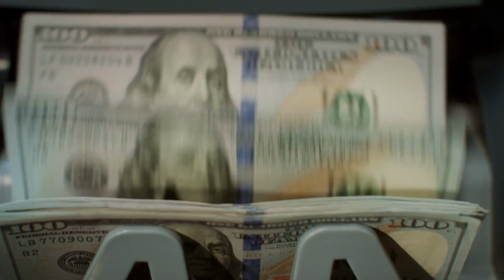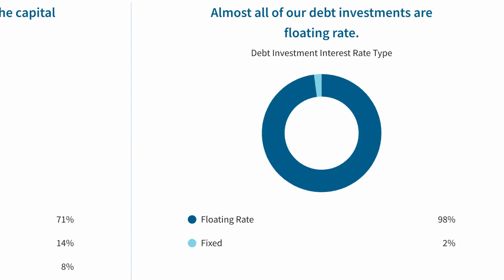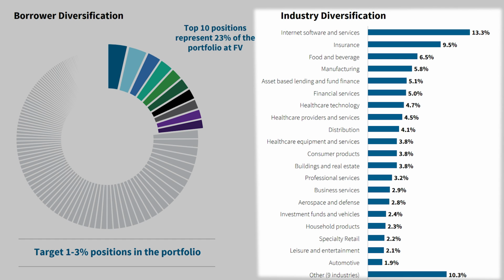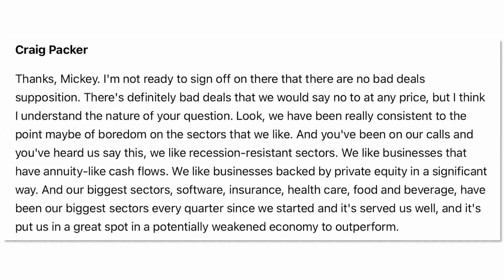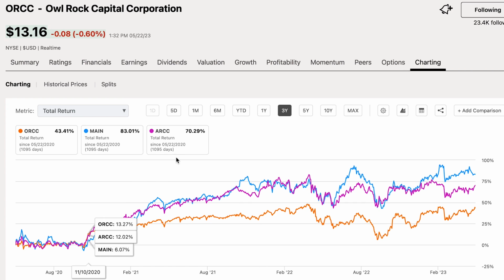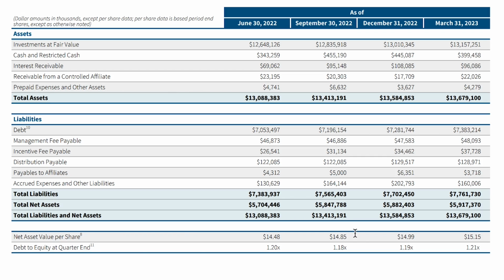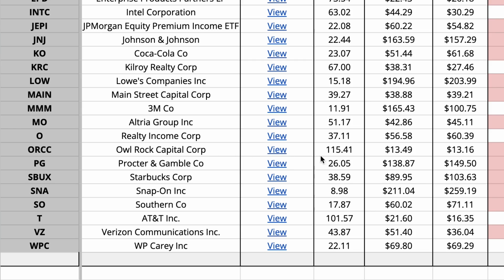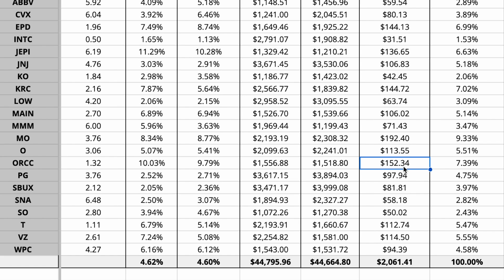This High-Yield Dividend Stock Is ON FIRE - I’m Buying More 🔥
One of the high-yield dividend stocks in my portfolio has been ON FIRE lately, and just shared some record breaking numbers in their recent quarterly earnings report. In this video, I'll be telling you more about this high-yield dividend stock (which is officially my portfolio's 2nd largest dividend income generator), and why I decided to add a few more shares to my position.

💬 JOIN THE DRIP N' SIP DISCORD GROUP WITH 2,000 MEMBERS (FREE)